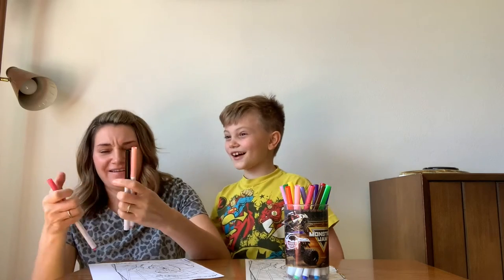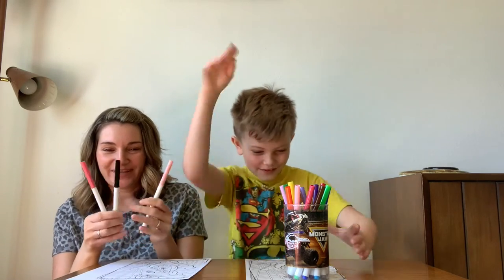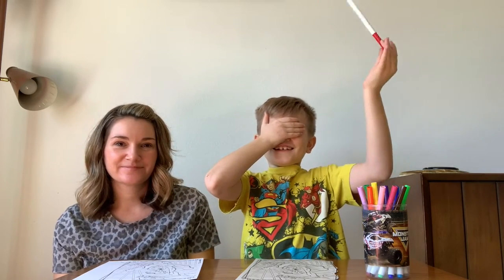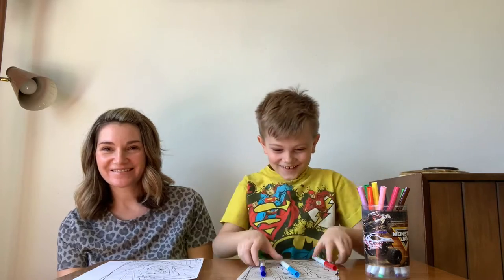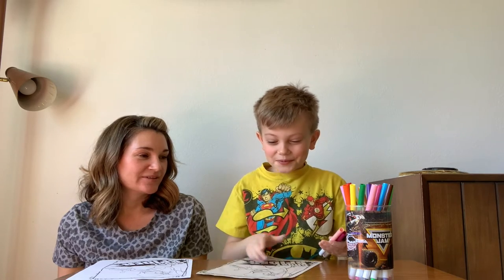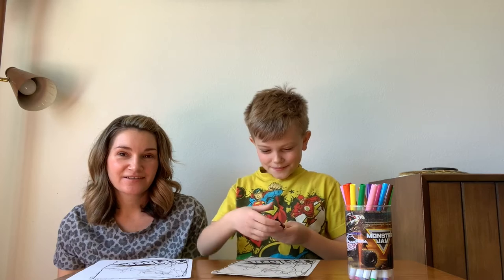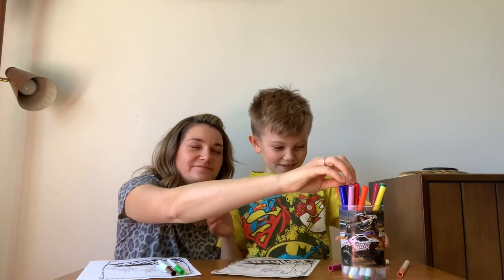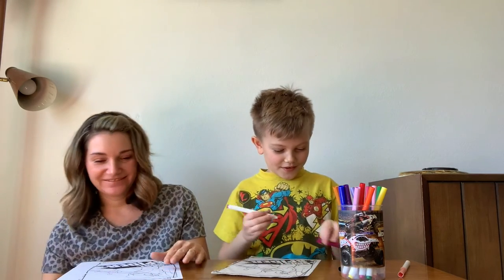Mystery Three Marker Challenge Tabor vs. Mom Who Will Win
I got my mom to do the three marker challenge with me!! We did three pictures of spiderman. Who do you think won? If you think my mom won give this video a thumbs down!